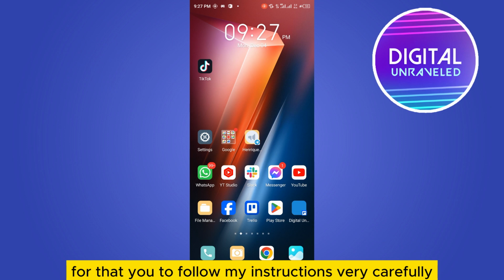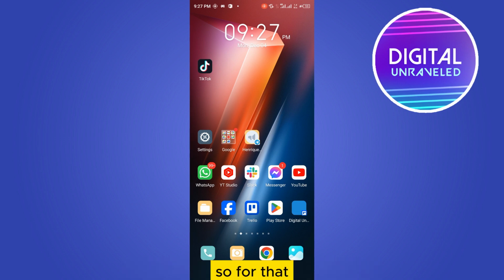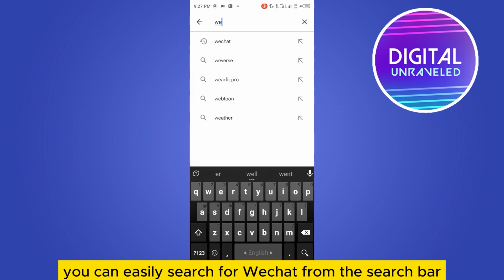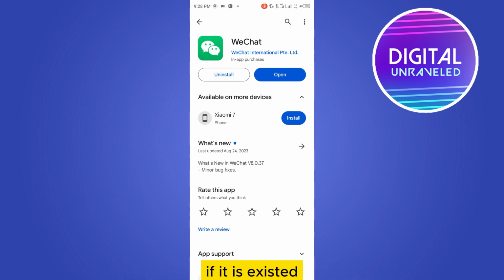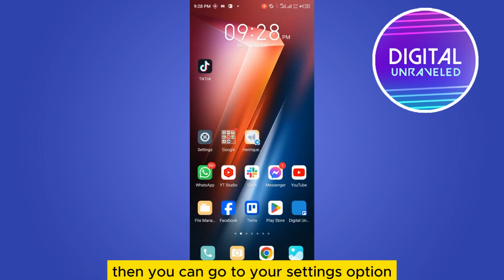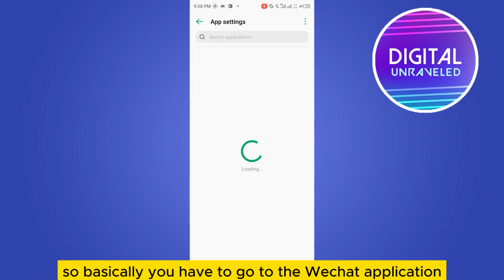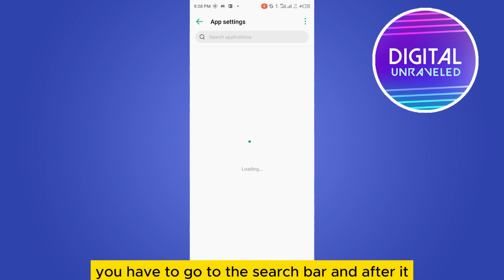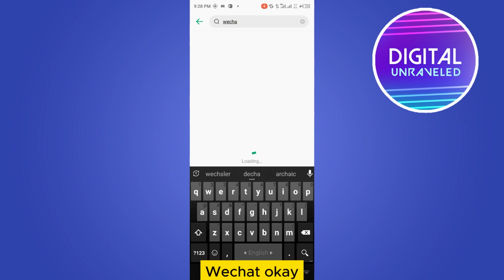How To Fix Too Many Operations Wechat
Learn How To Fix Too Many Operations Wechat